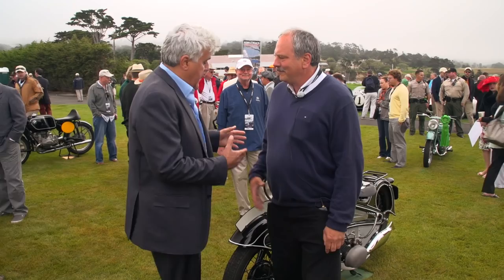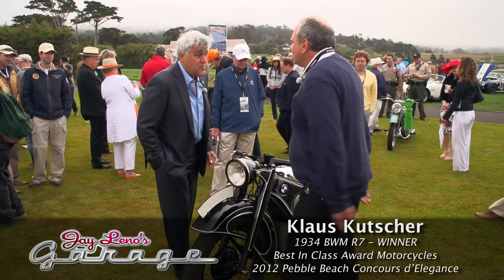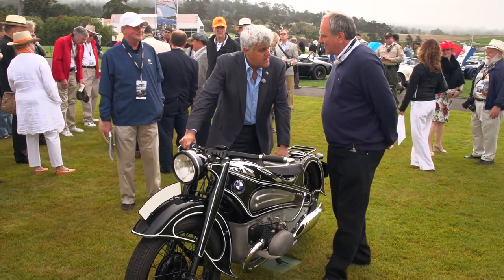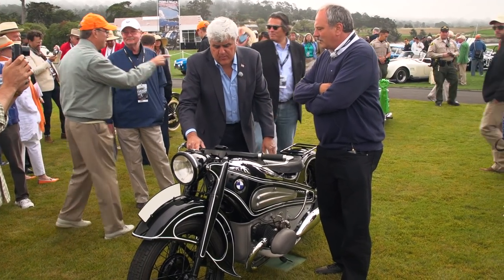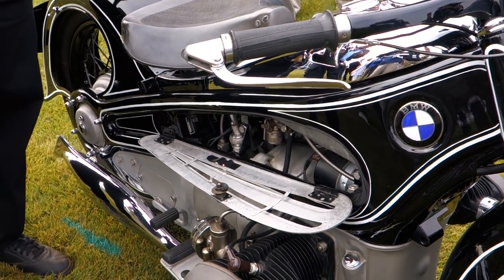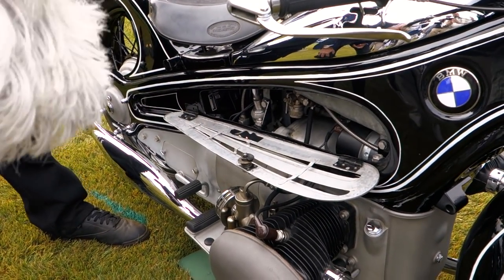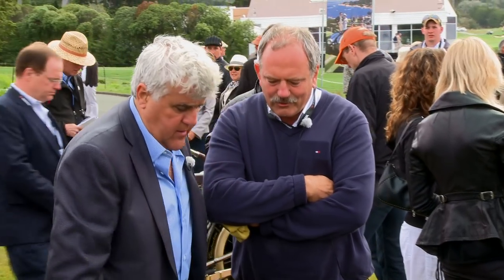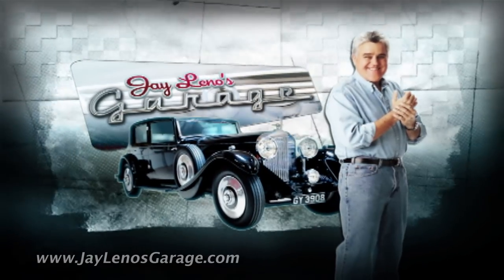Pebble Beach 2012: 1934 BMW R7 - Jay Leno's Garage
Pebble Beach 2012: 1934 BMW R7. Klaus Kutscher shows Jay the 800cc BMW prototype, which was named best in its class at Pebble this year.